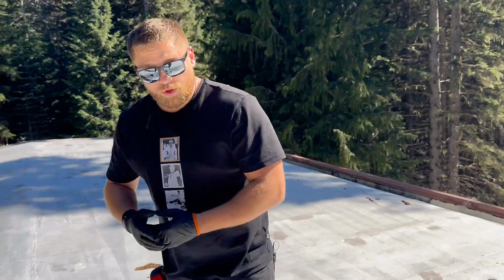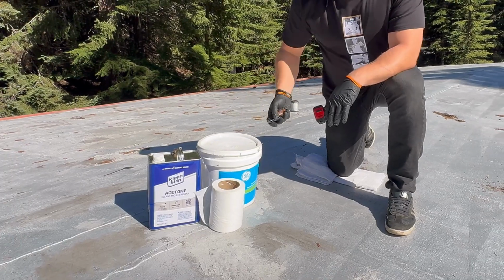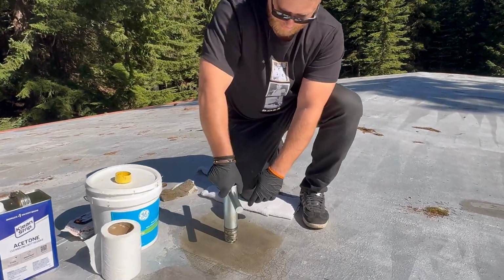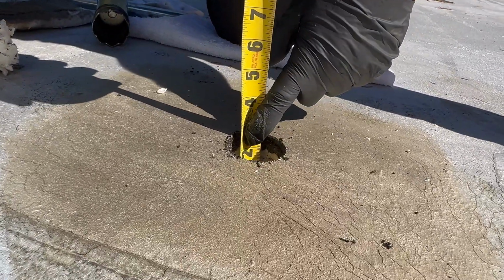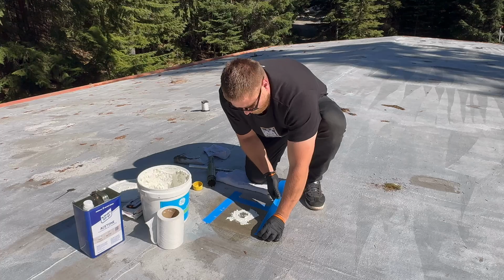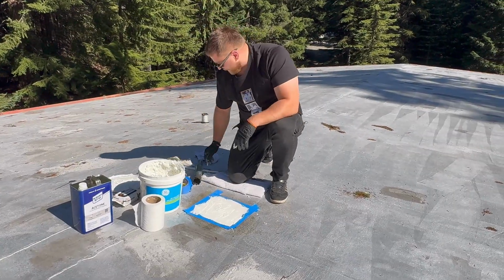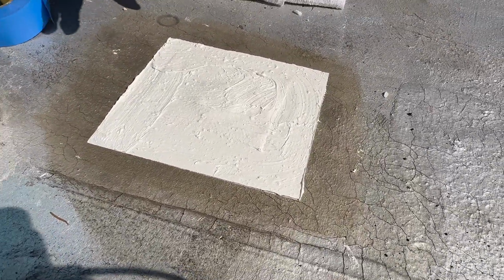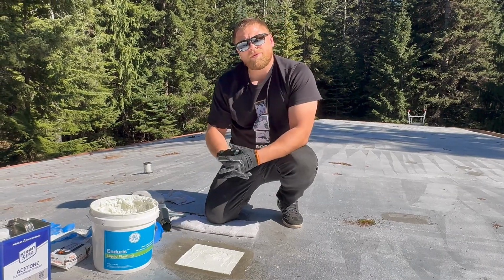How We Use Core Samples to Recommend the Right Flat Roof Solution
Want to know what’s really going on under your flat roof? It starts with a core sample. In this video, we show how we safely and properly take a core sample to assess the roofing layers, insulation, and overall system condition.

Don’t let a scam cost you thousands.

Start with a no-obligation inspection from a team known for transparency — not tricks.

Follow us for more project insights and roofing tips:
👥 Facebook: Flat Roof Pros WA

Protect your investment — partner with Flat Roof Pros NW.